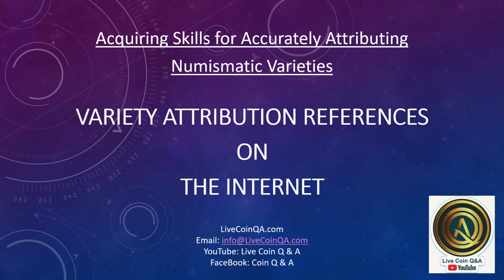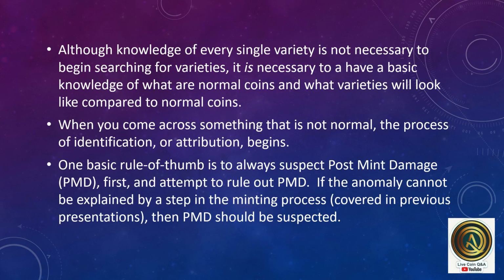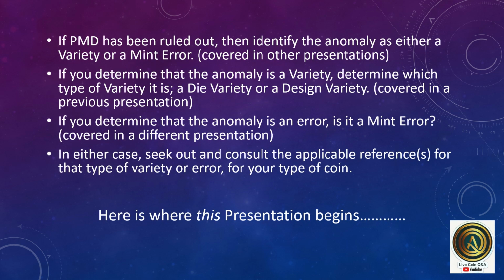Live Coin Q&A Presents: #6 Variety Attribution References on the Internet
A brief list of online references to get the Variety Collector started in the process of expanding his or her knowledge about Numismatic Varieties.

You send us high-resolution photographs with your specific questions so our panel of coin experts may examine the coin and give you their opinion or answer to your question.

Be sure to check the damage gallery, we challenge you to learn what damage looks like. There are millions of ways people can damage coins, we couldn't possibly know what the exact cause is on every coin submitted, that's not what we are here for, but we can review the evidence and give our opinion on whether it is a variety, a real mint error, or where you
can find more information about the coin.

Typically we do not provide grading opinions, mainly because you can do that in your own research. Checkout PCGS Photograde:

Typically we do not give values, but can provide ball park estimates. Once you determine a grade you can check price, check out NumisMedia:

We get excited about you finding real varieties and errors no matter how small or big!

We do not review collections, and we will not click links in email to external websites and photo galleries.

Be kind and limit your emails to 1-2 per week. If you need to post more, please use the facebook group.

Emails with blurry images or no question will be rejected.
By sending the Live Coin Q & A panel your images and questions, you are agreeing to allow the panel to show and discuss the images live on YouTube and use the images on the website.

We cared deeply for our friend and mentor Ken Peavey and cherish all we learned from him.
He loved this hobby, help keep his memory alive by teaching others about coins.

Sites that we discuss and use on Q&A:
US Coin Variety Specialists:

General Research for U.S. and World Coin Values